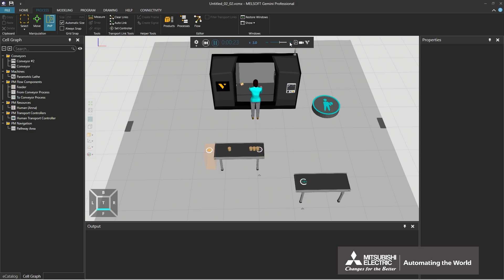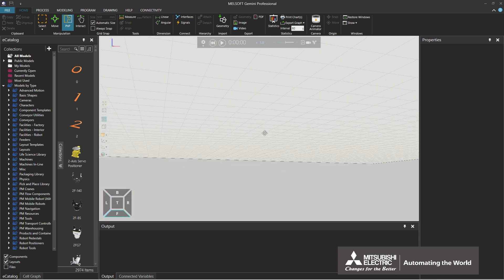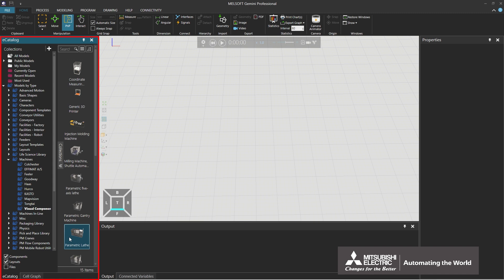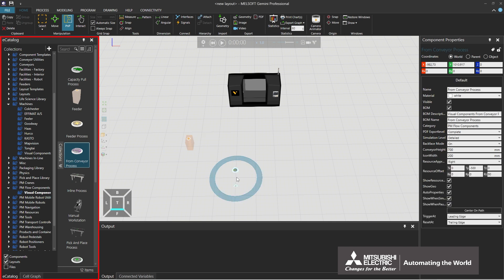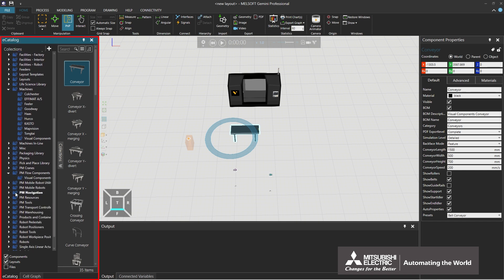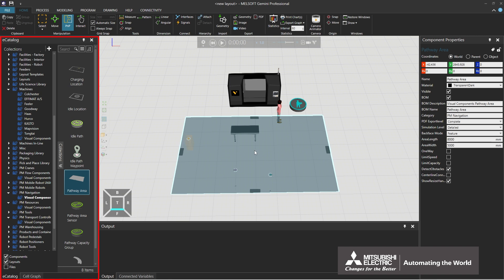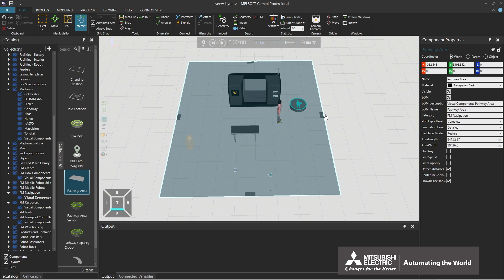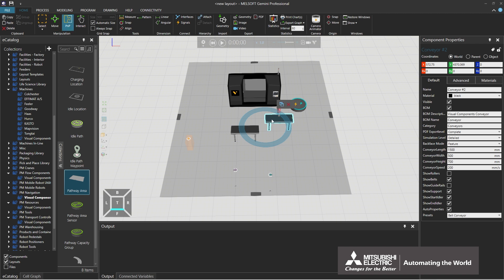MELSOFT Gemini Line Simulation for Beginners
How to design and simulate a line using library parts (eCatalog), using a line of people, conveyors, and processing machines as an example